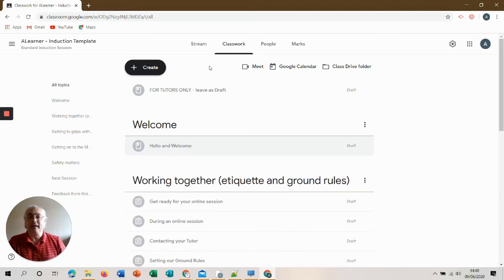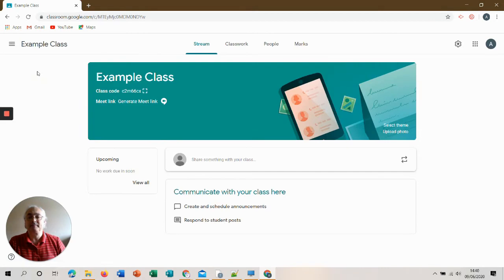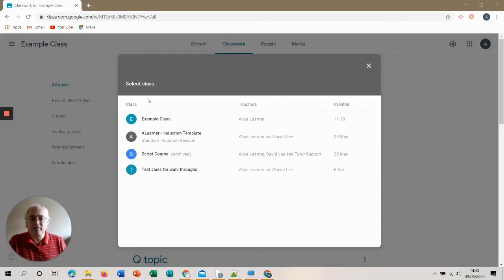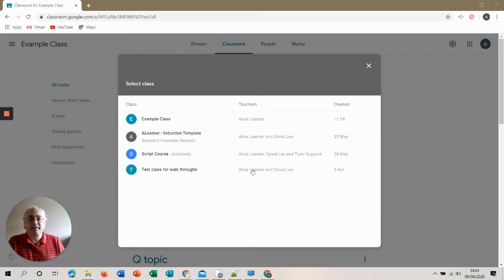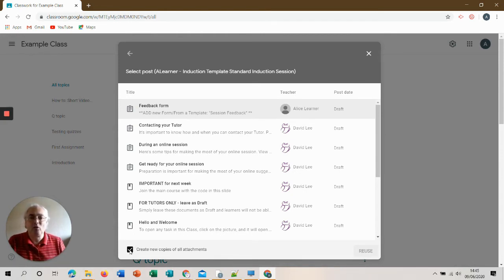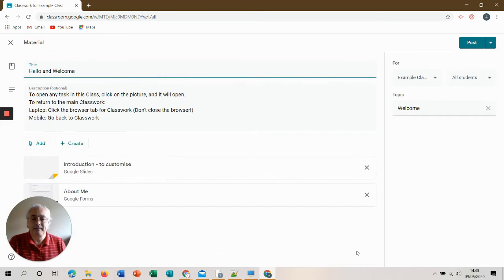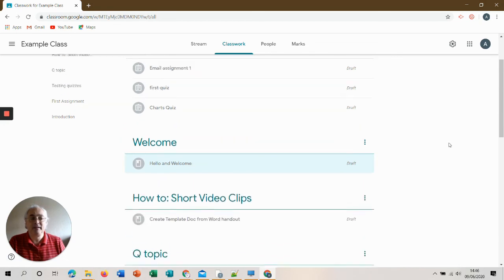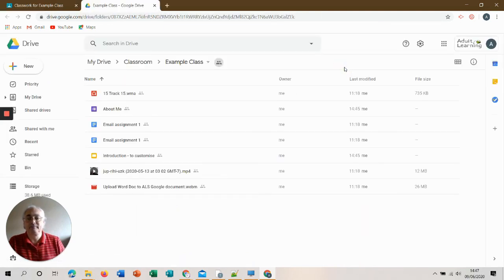GC Tutor Reuse a post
Short tutorial in how to use a post (assignment or material) from one course in another course.